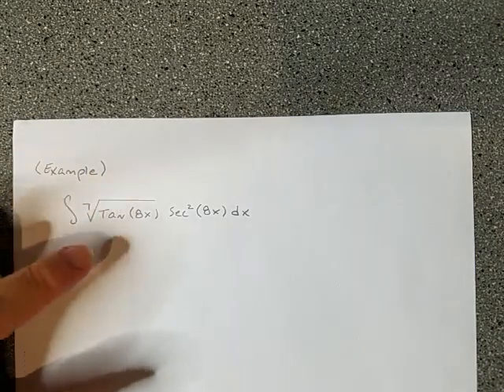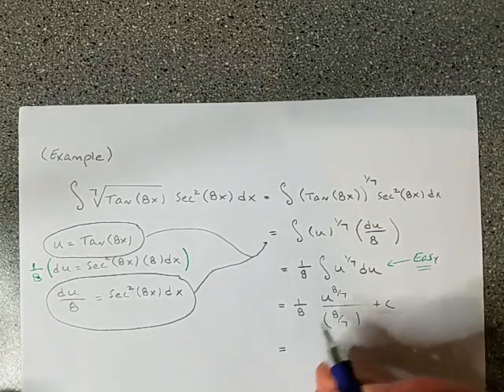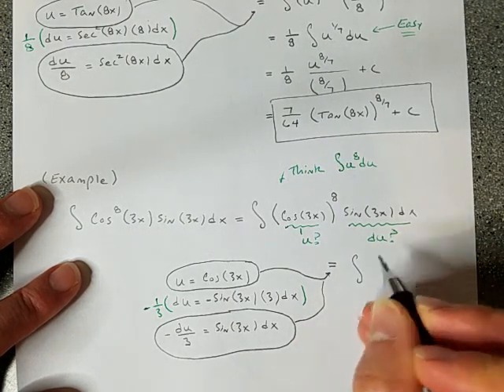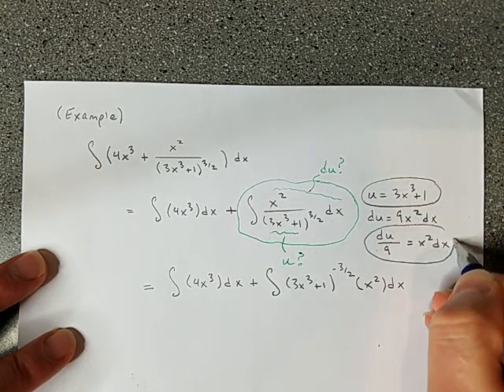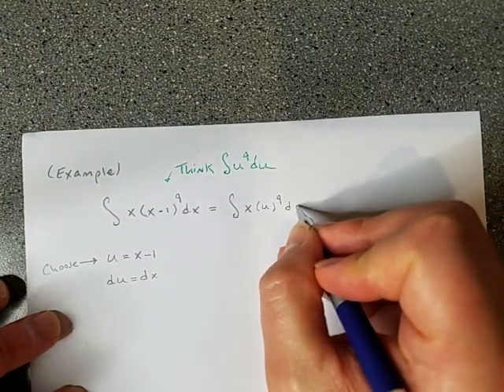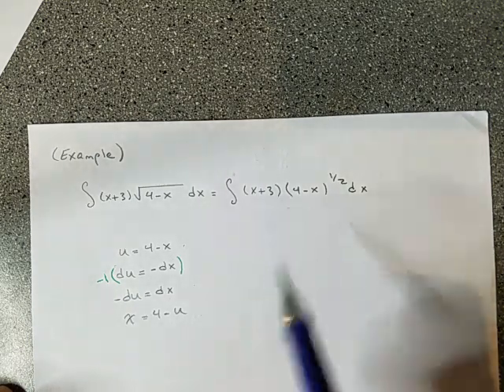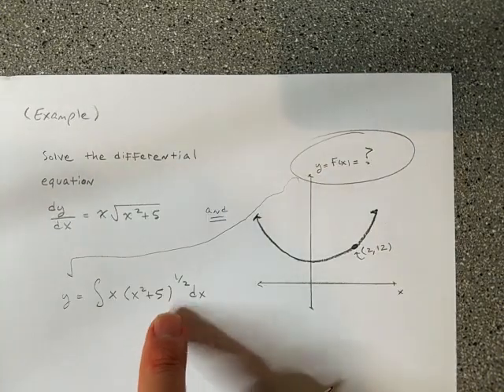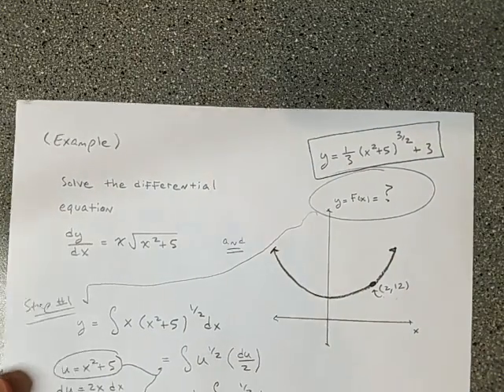u-substitution part three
There is a mistake in this video at about 26:20. I overlooked distributing the negative sign, and the final answer should have +(2/5)(4-x)^(5/2))